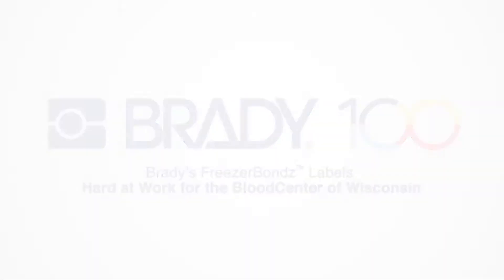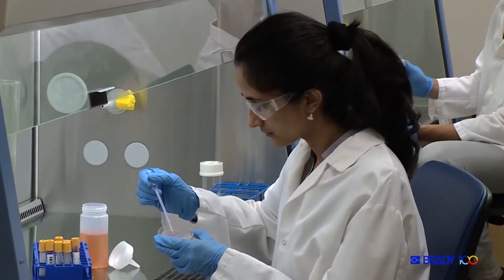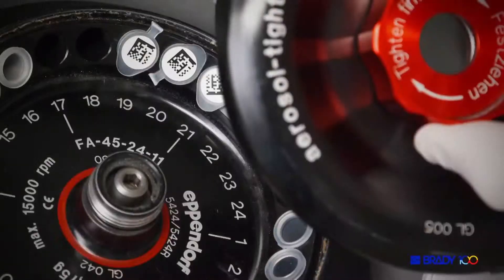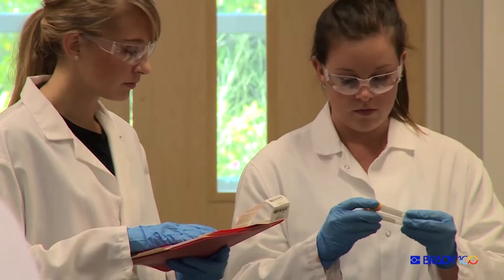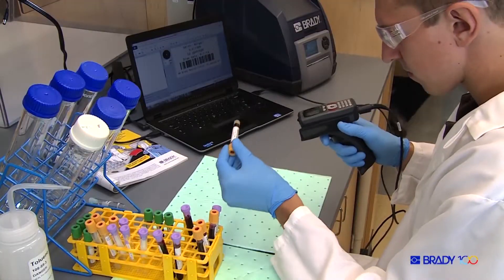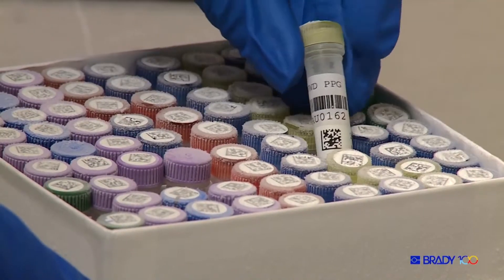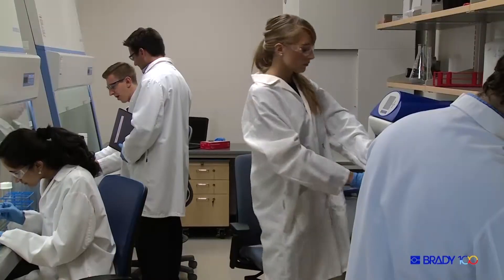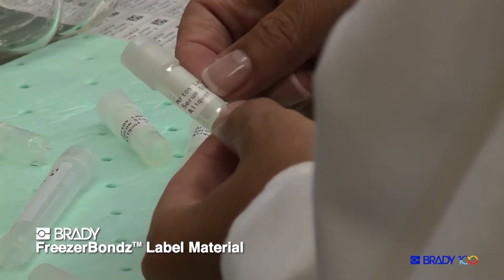Brady FreezerBondz Lab Labels - BloodCenter of Wisconsin Testimonial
Crystal with the BloodCenter of Wisconsin tells us about how they test lab specimens and some of the challenges they face in specimen identification.

She explains how they use a barcode system and why they chose Brady FreezerBondz™ labels to ensure that their specimens are properly identified for tracking.